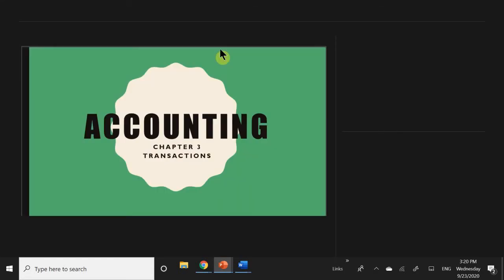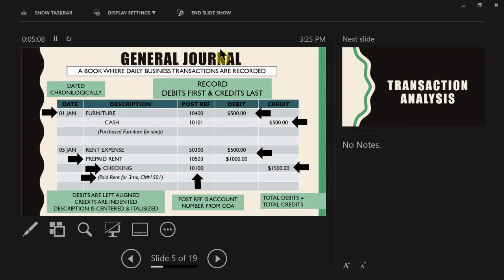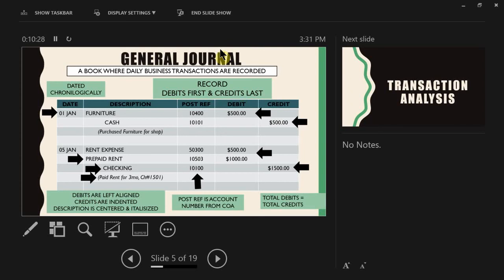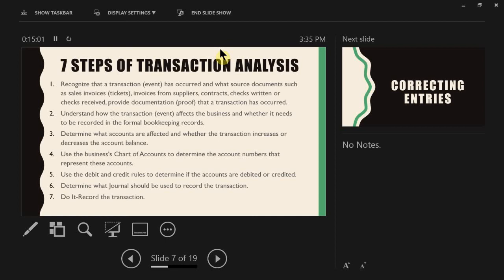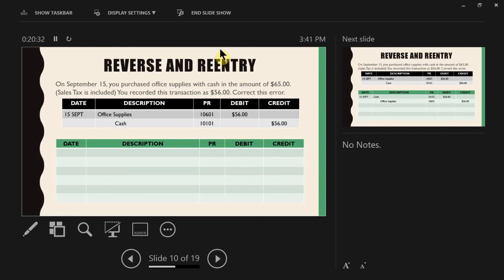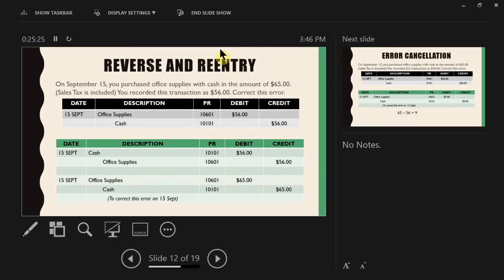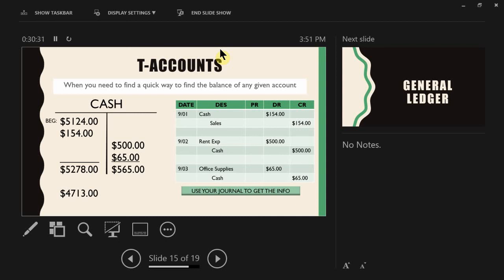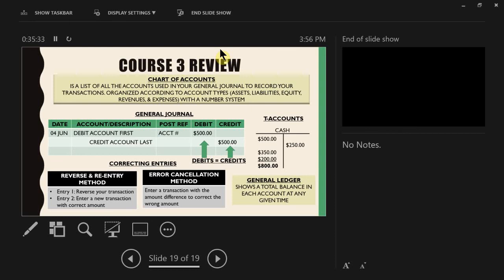PM ACCT CH 3 TRANSACTIONS